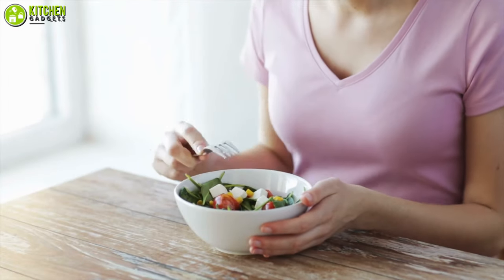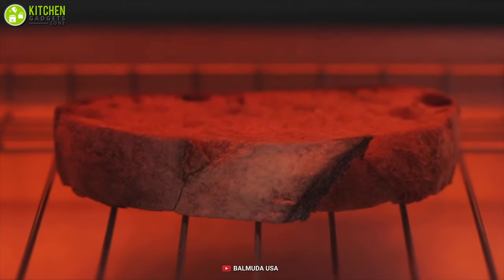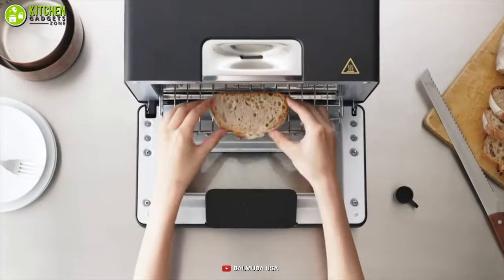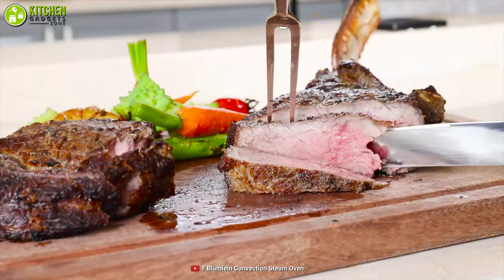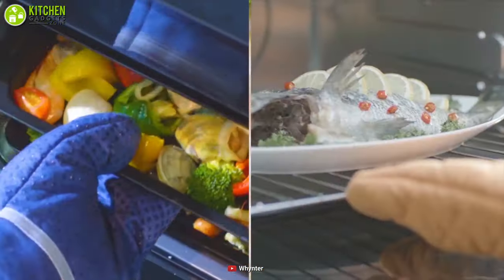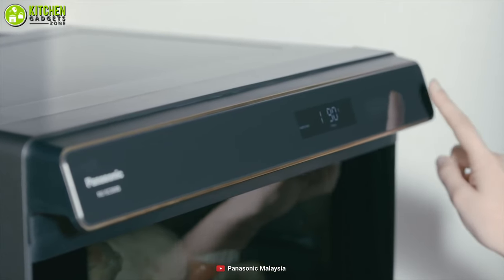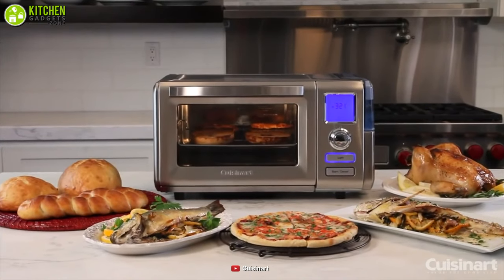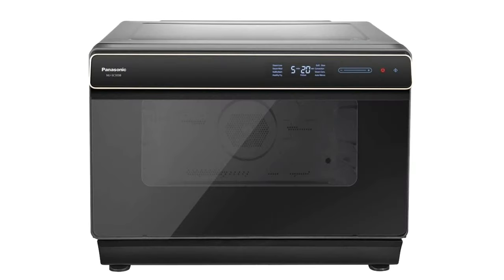5 Best Countertop Steam Oven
The best countertop steam oven can help you cook with food steaming technology. The countertop steam oven is designed to cook faster than a conventional oven while retaining the moisture and nutrition of food. The countertop steam oven also gonna be a healthier addition to your kitchen as well. We’ve talked about the 5 best countertop steam oven that you should definitely check out in this video!

0:00 - Introduction

01:00 - 5. BALMUDA K01M-KG Countertop Steam Oven

02:31 - 4. F.BLUMLEIN JU-3200 Countertop Steam Oven

03:58 - 3. Whynter TSO-488GB Countertop Steam Oven

05:21 - 2. Panasonic NU-SC300BMPQ Countertop Steam Oven

06:53 - 1. Cuisinart CSO-300N Countertop Steam Oven
Intro, Outro & Animation Credit: 10studios
***Video Credit:
** BALMUDA USA
** F.Blümlein Convection Steam Oven
** Whynter
** Panasonic Malaysia
** Cuisinart